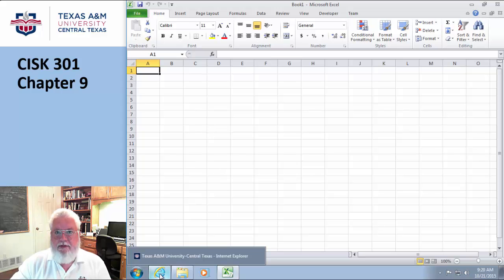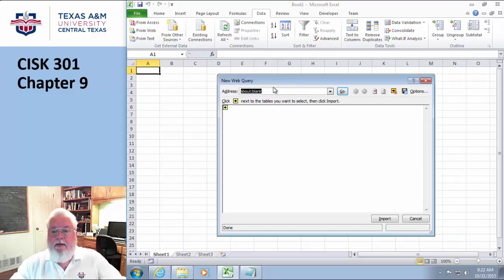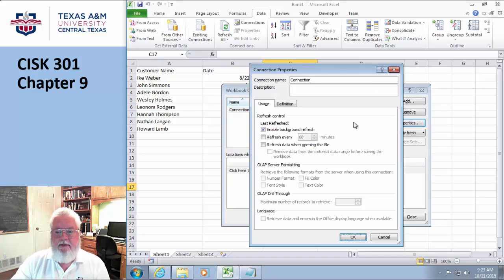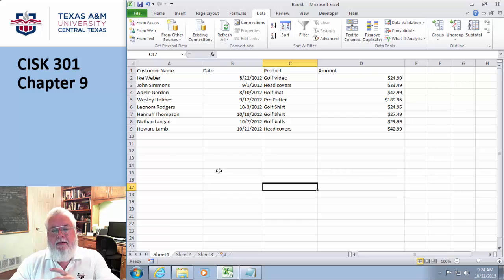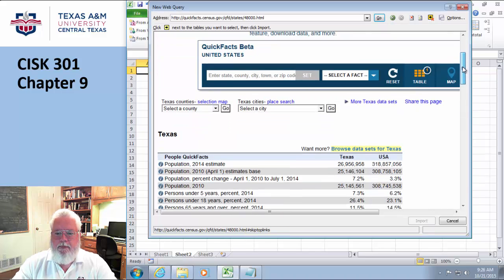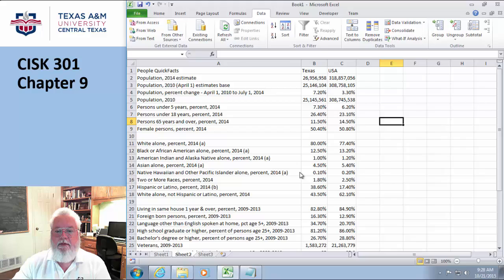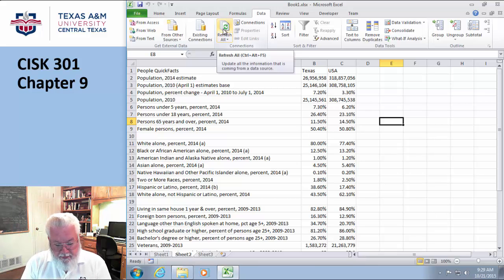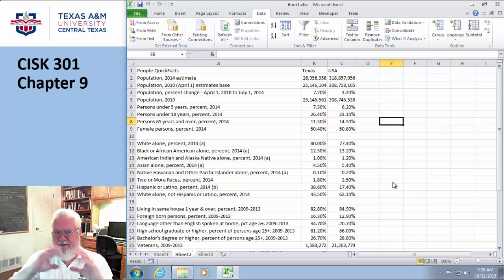CISK301 Chapter9 Part1